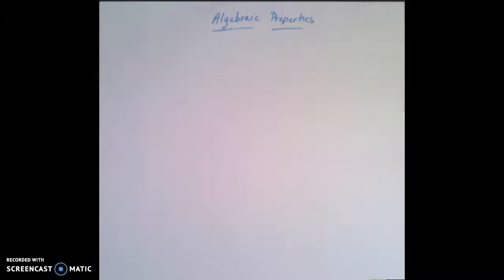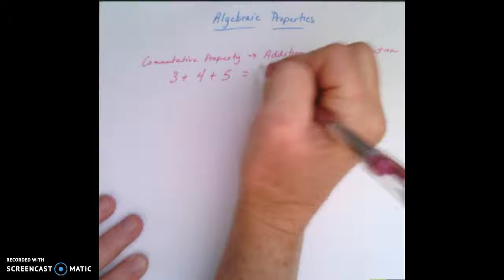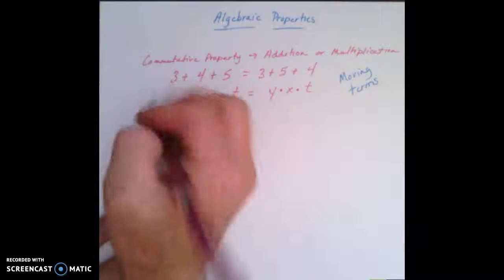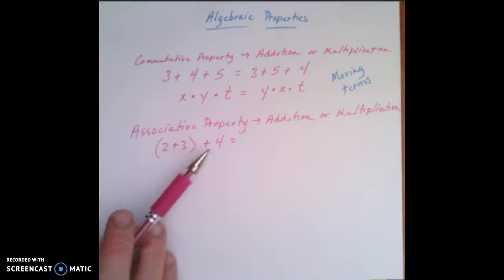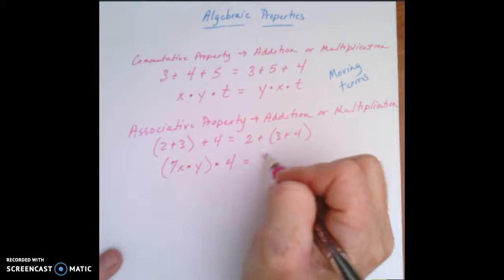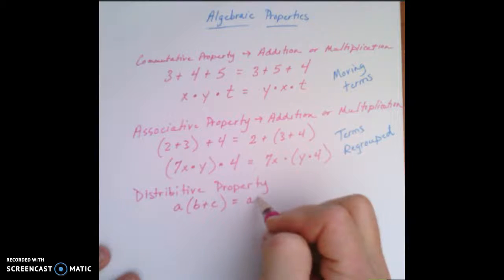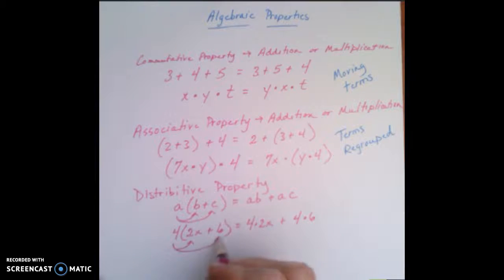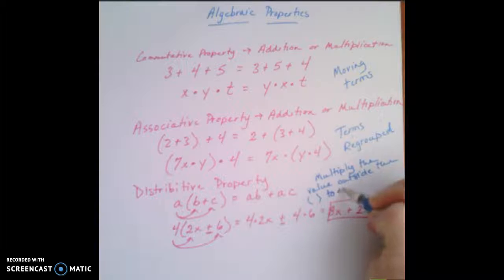Commutative, Associative, and Distributive Properties